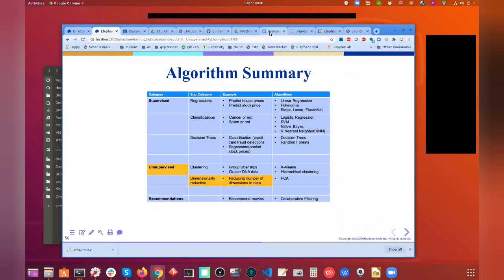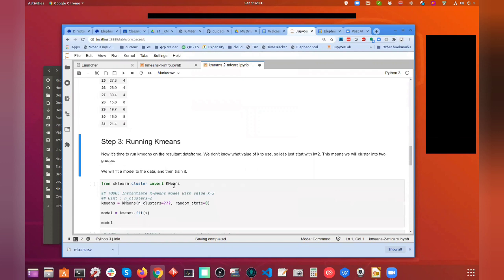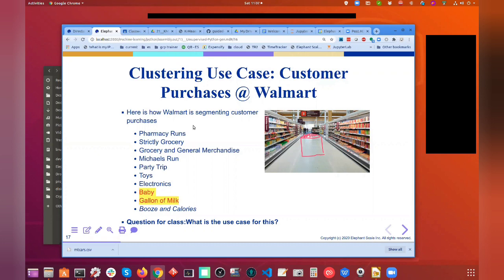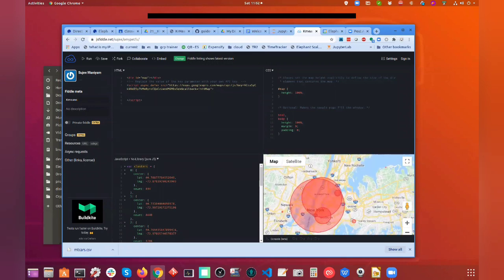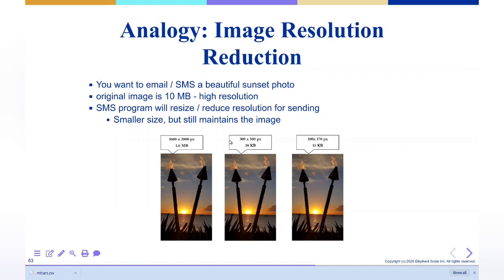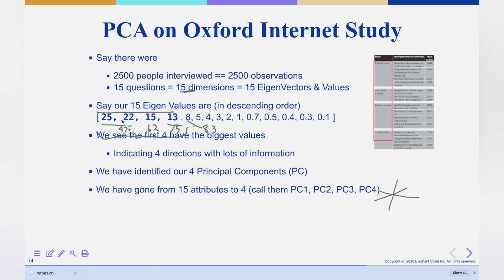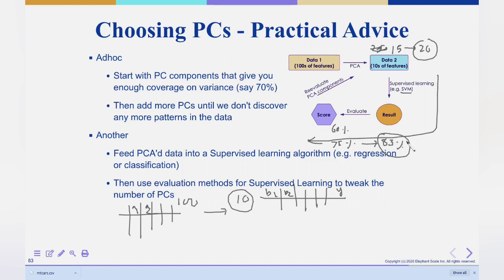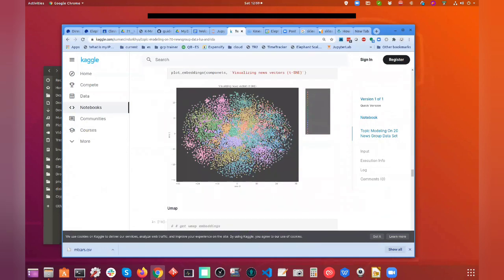Guided Machine Learning Path - Session 16(2020-11-28)